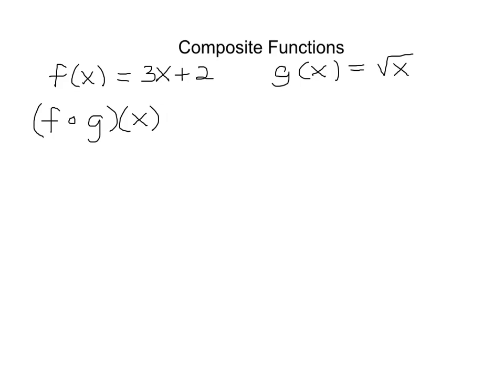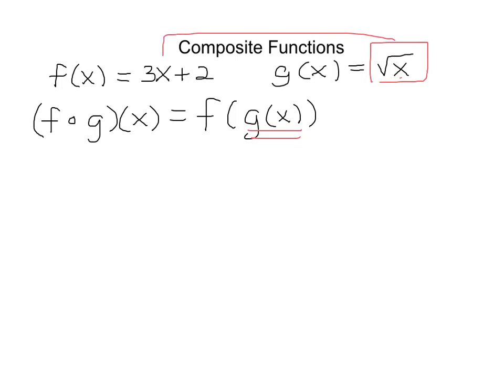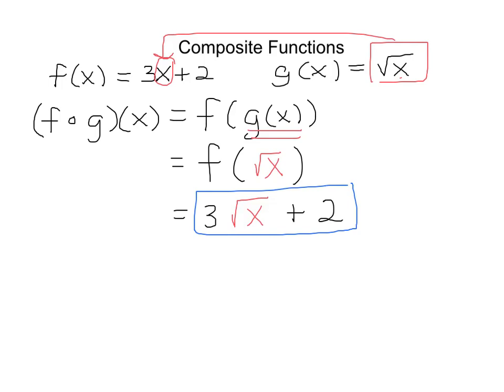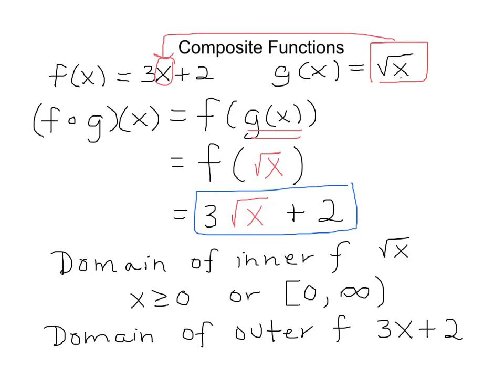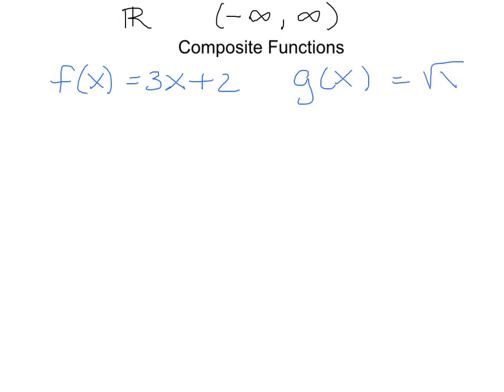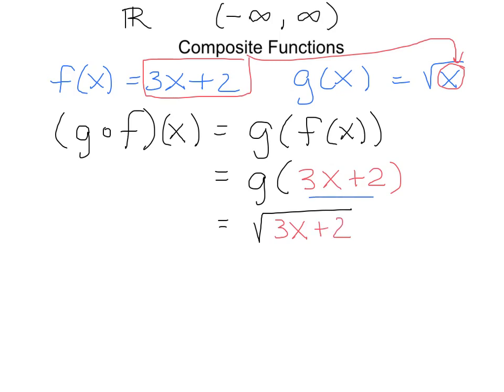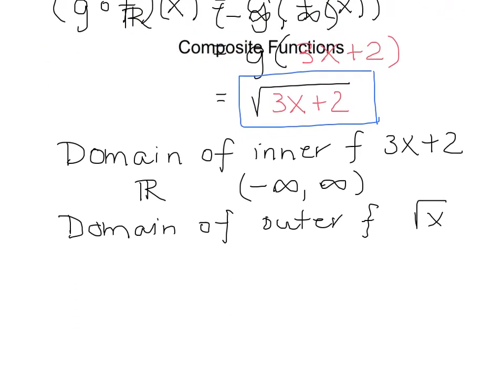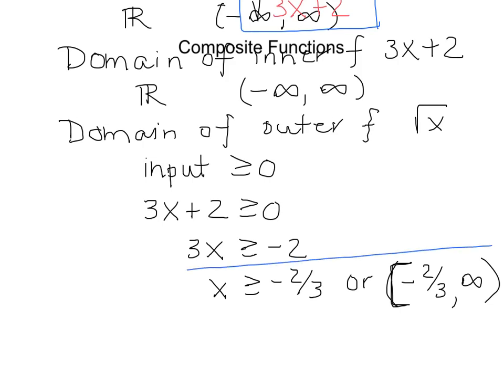Composite functions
Finding the composite of two functions in both order and their associated domains